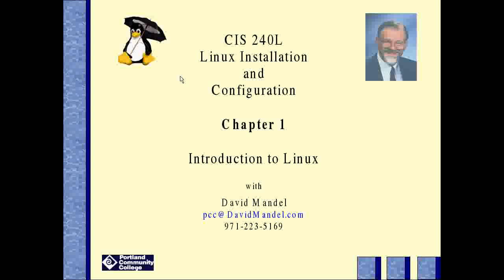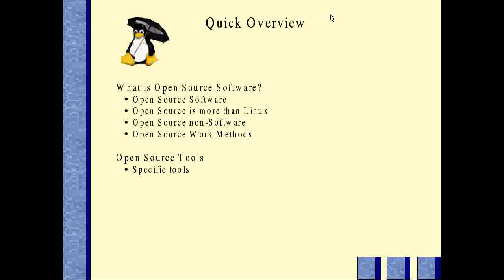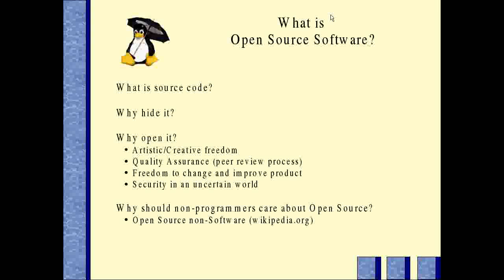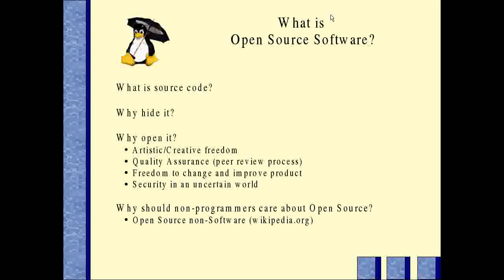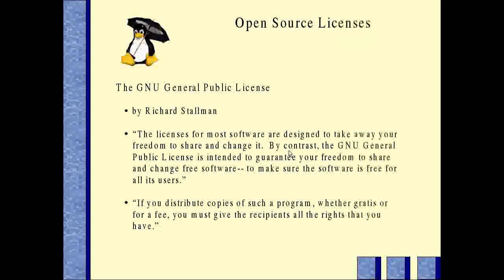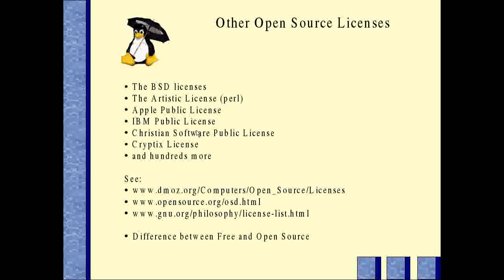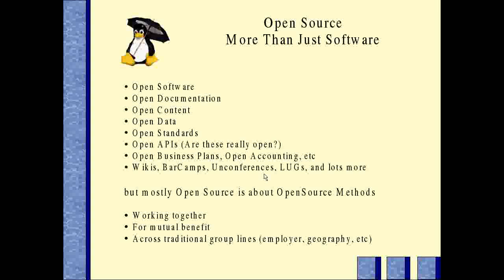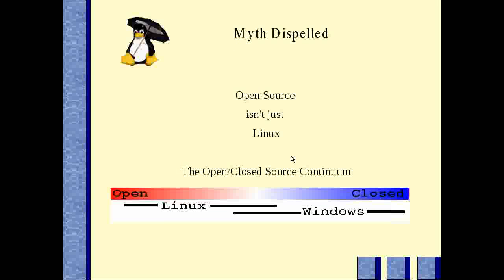CIS240L-Chapter01-part1-ver1.avi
David Mandel comments on Chapter 1 from Eckert's book,  Linux+ Guide to Linux Certification.  Part 1/3.